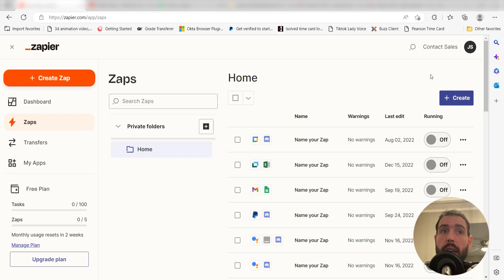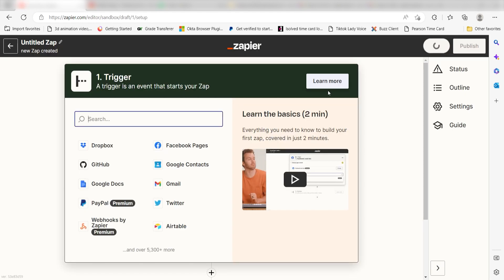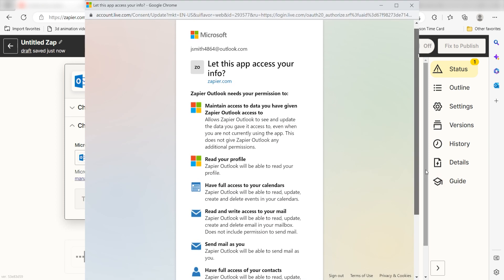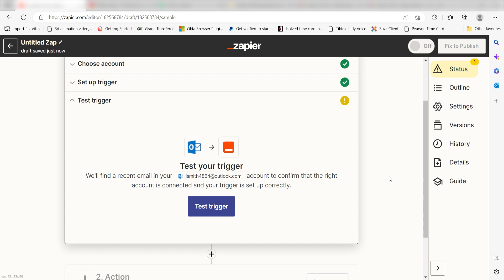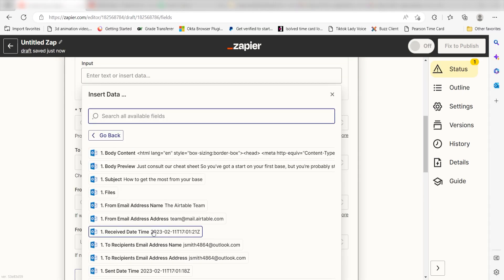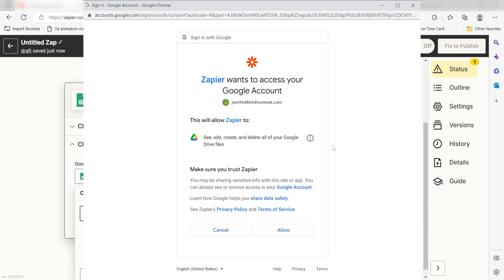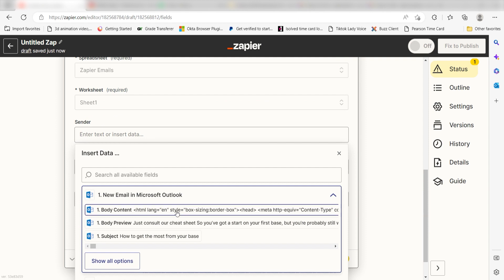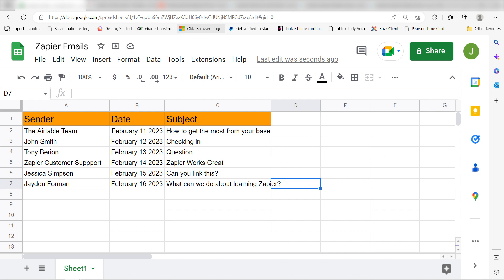How to Connect Microsoft Outlook to Google Sheets- Easy Integration Tutorial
Do you want to connect Microsoft Outlook to Google Sheets? Then this easy integration tutorial is for you!